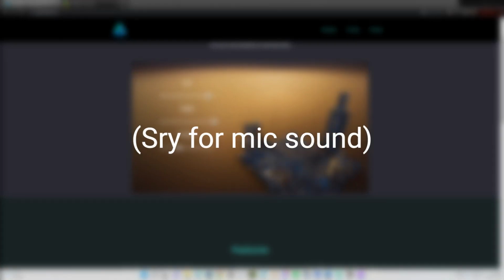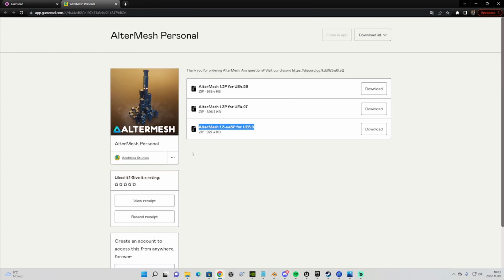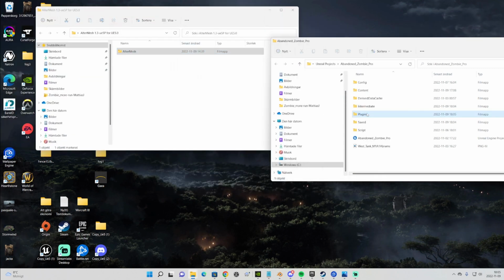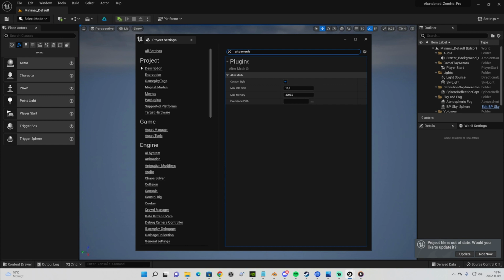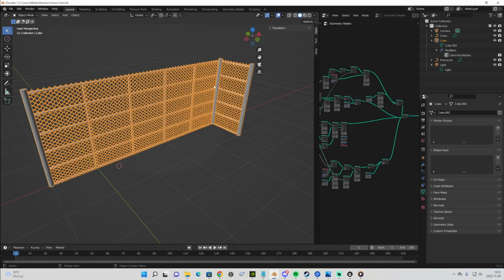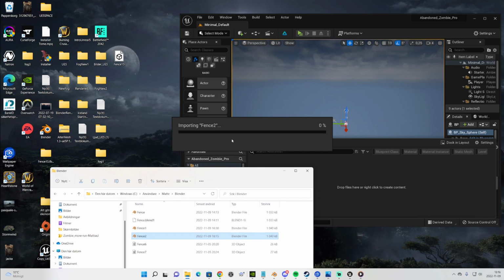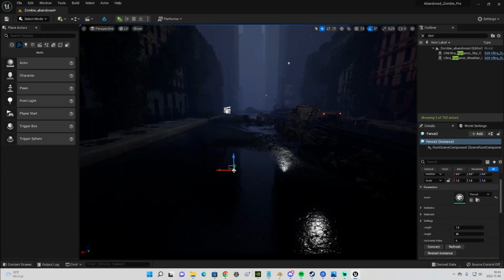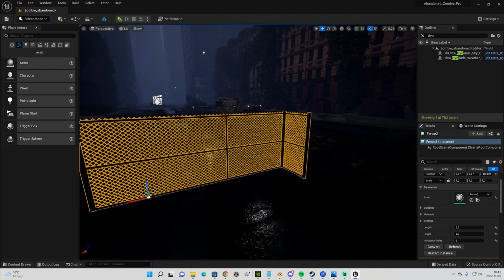Altermesh - Blender Geometry nodes Export to UE5 Tutorial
Hey guys, in this video im showing you the steps on how you can use Altermesh plugin in unreal engine and export your geom nodes from blender into UE.